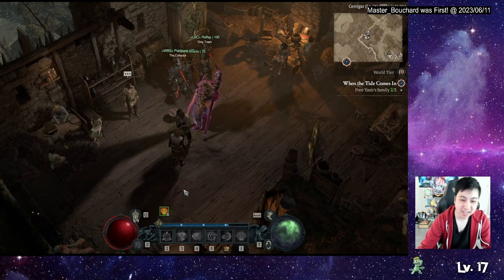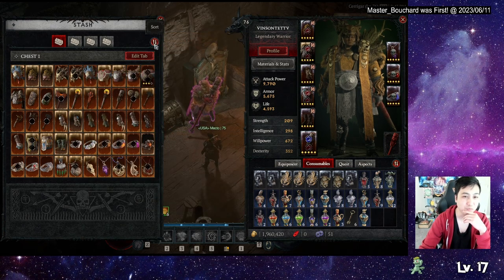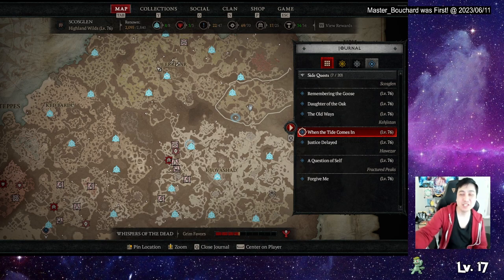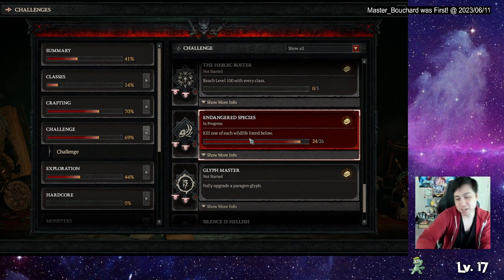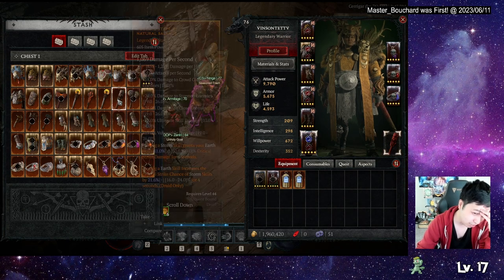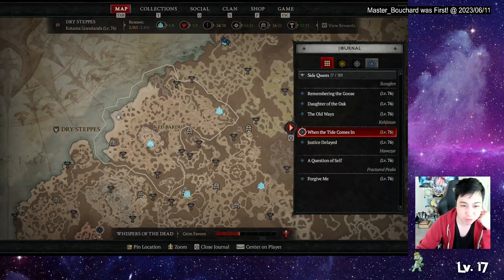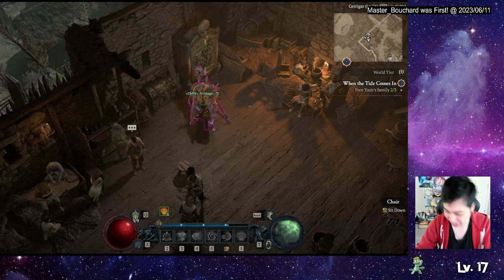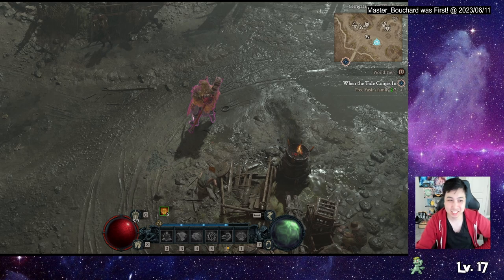Things I Want Changed for Diablo 4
I am at endgame currently level 76 and I have some thoughts of things I want to see Diablo 4 improve on.

oh yeah, let me dash on my mount in town areas.